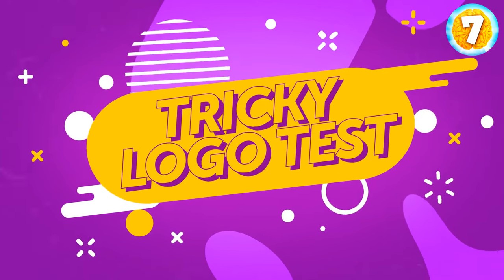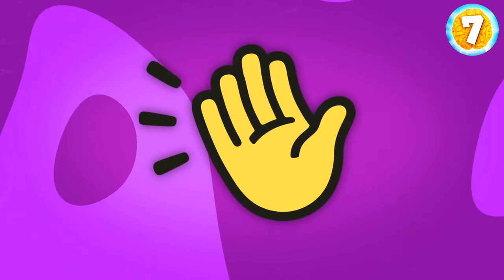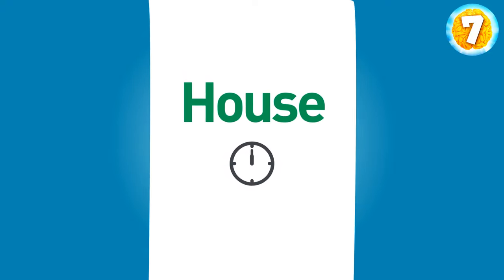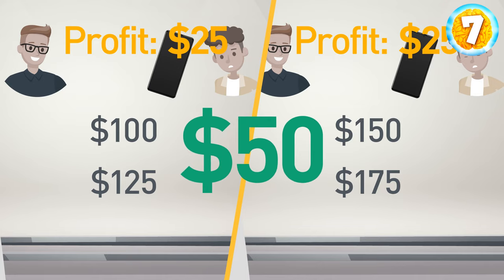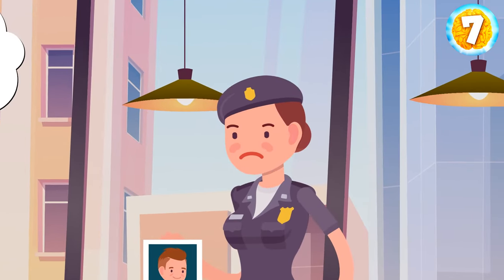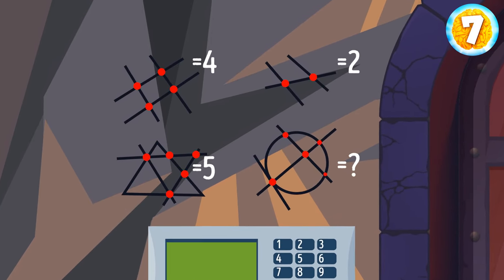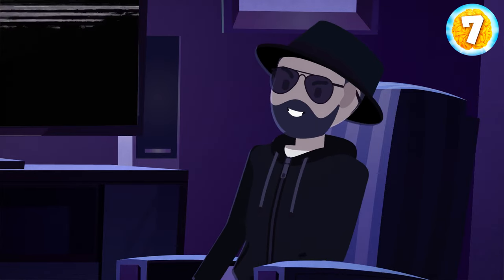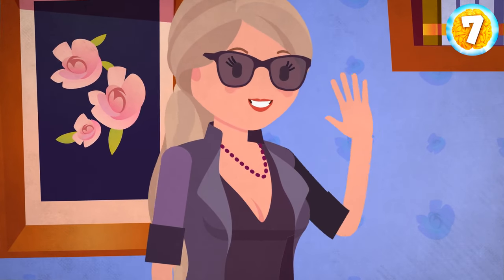Mystery in a Moment: 7-Second Challenges Await!